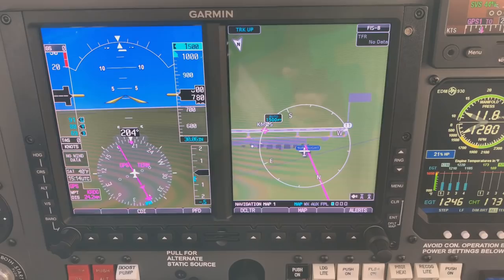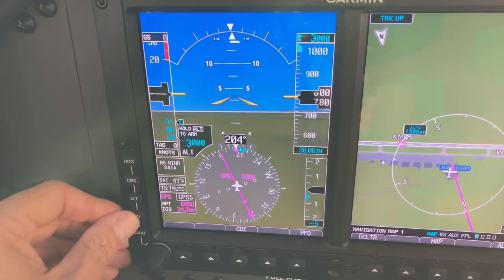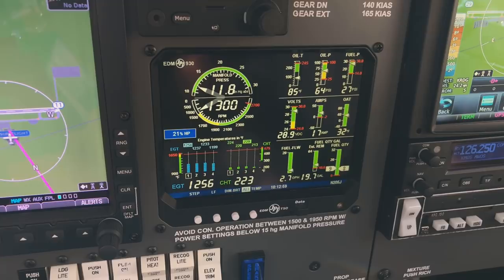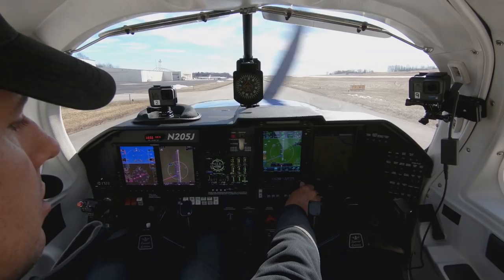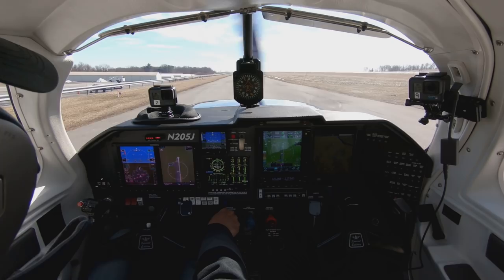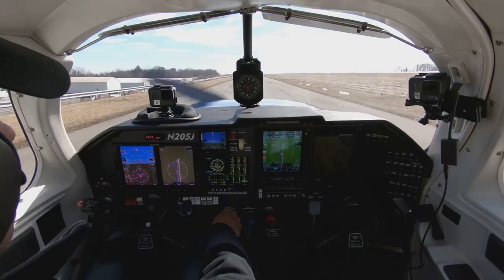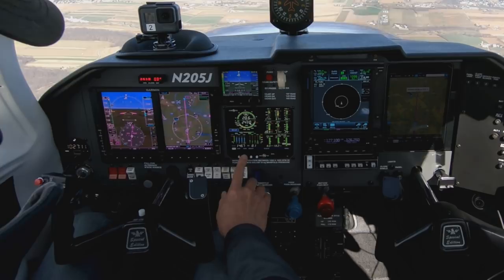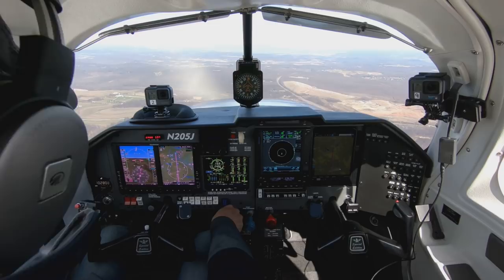Mooney M20J 205 SE Flight to Mooney Pilot Lunch at KRDG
NJ Mooney Pilot lunch gathering at KRDG on 3/17/2018.  Flight overview of Garmin G500 and JPI EDM 930 prior to upgrade to Garmin G500 TXi.